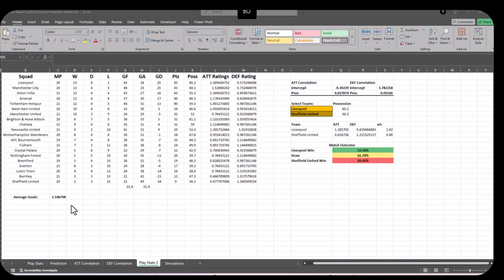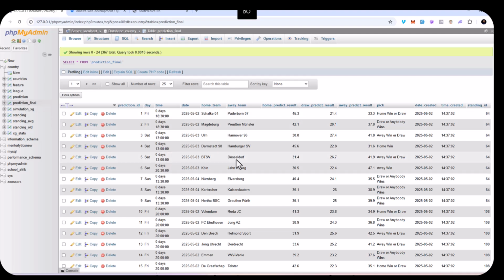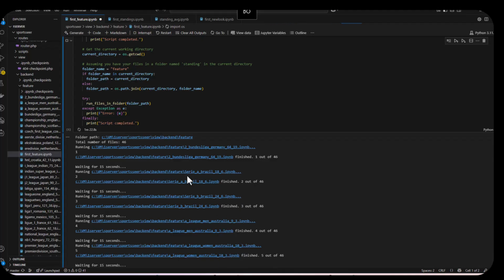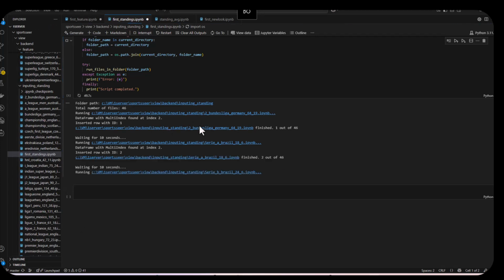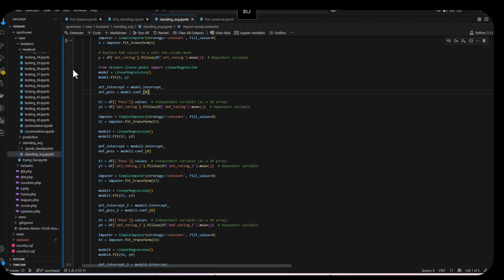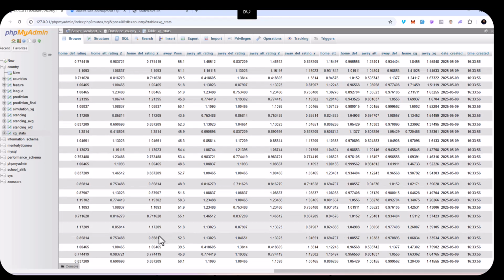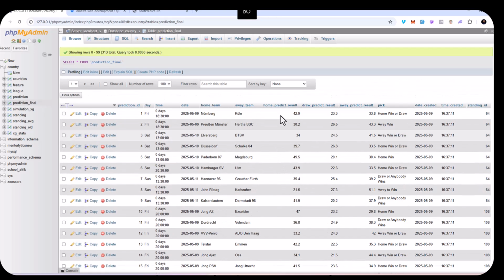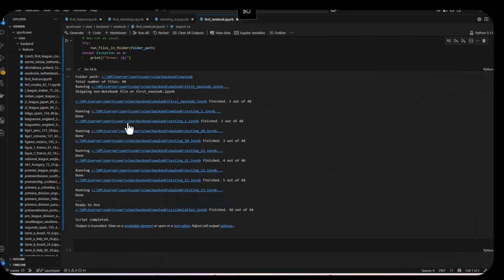🚀 HUGE NEWS! Remember that EPL Prediction Model we built in Excel? It just got a MASSIVE upgrade!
🚀 HUGE NEWS! Remember that EPL Prediction Model we built in Excel? It just got a MASSIVE upgrade! In this video, I take you behind the scenes, showing you exactly how I transformed our beloved spreadsheet into a dynamic, automated web application!

*   A quick look back at the original Excel predictive model.
*   The journey to version 2.0: The Web Application!
*   **Data Scraping:** How we gather the latest stats and standings.
*   **Database Integration:** Setting up and populating our phpMyAdmin database.
*   **Feature Engineering:** Deriving key performance indicators.
*   **The Logic:** Calculating correlations, slopes, intercepts, and running Poisson distribution simulations.
*   **Backend to Frontend:** How all this data is processed and displayed on the website.
*   A full walkthrough of the new web application interface!

💡 **WANT THE FULL CODE & GITHUB REPO?**
I'm considering sharing the complete source code! If you're interested in getting the repository link to build this yourself, or if you want to see this project hosted live with its own domain:

The more requests I get, the more likely I am to host the website and make the repo public for everyone to learn from!

TIMESTAMPS:
0:00 - Intro & The Big News!
Revisiting the Excel Model
Introducing the Web App
Data Scraping & Database Setup
Feature Engineering Explained
Core Logic: Correlations & Poisson
Running Simulations
Inserting Data into Tables (The Process)
Website Walkthrough & Predictions
How YOU Can Get The Code!